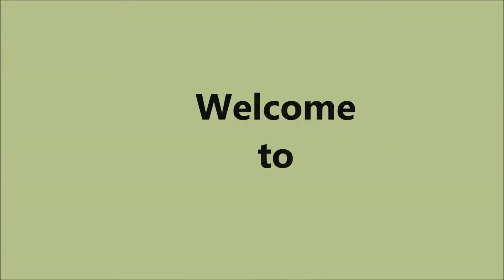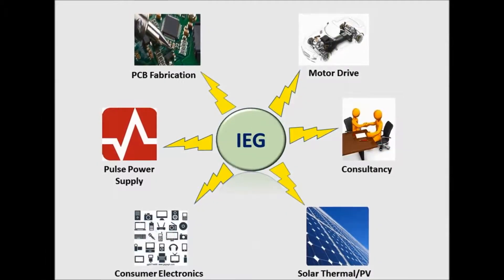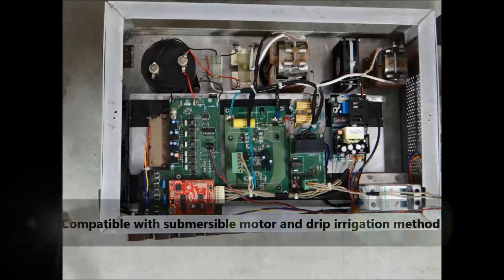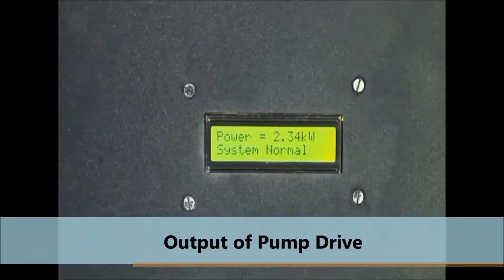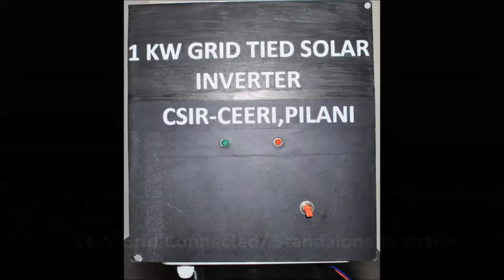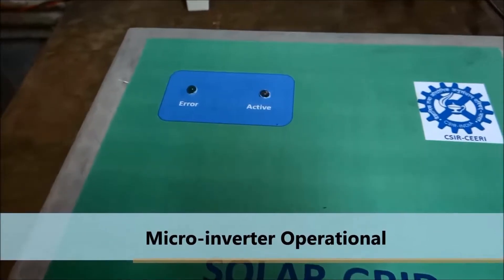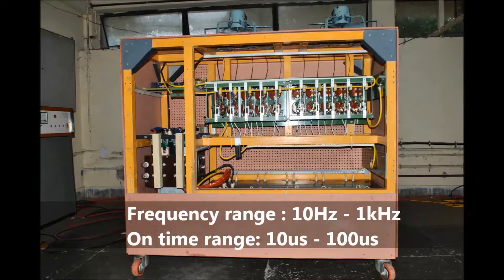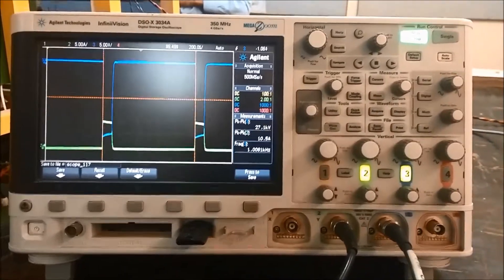Industrial Electronics Group